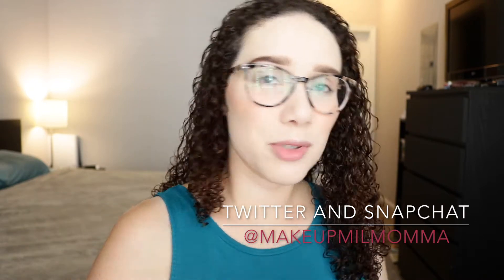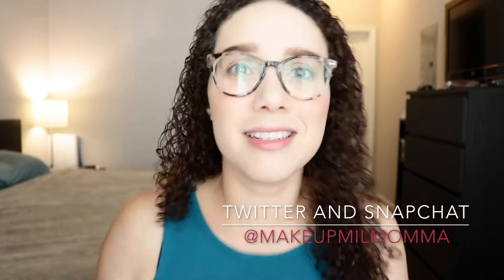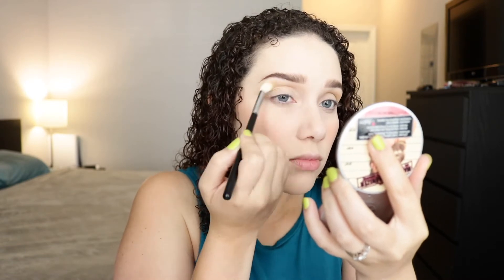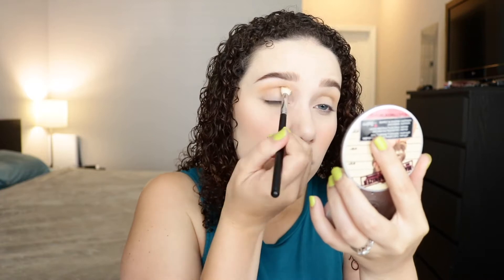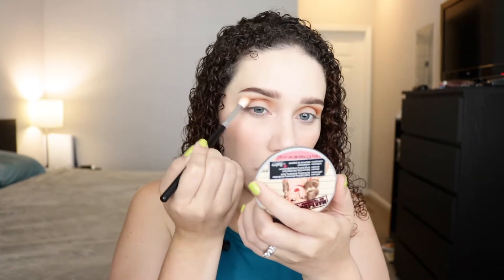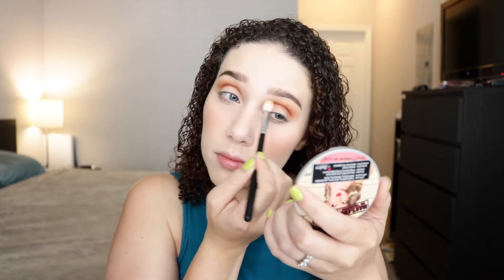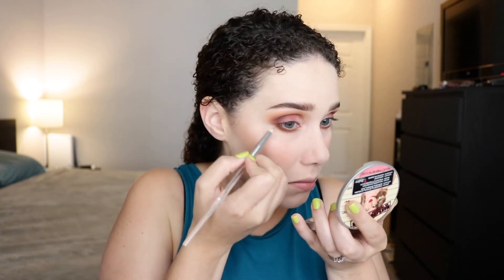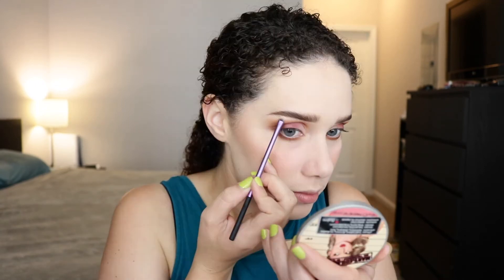EASY EYE WEEK | Anastasia Modern Renaissance | Look #1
Hi everyone!  This is day #1 of my Easy Eye Week featuring the Anastasia Beverly Hills Modern Renaissance Palette.  Days #2 and #3 will be coming on Wednesday and Friday.

Products Mentioned:

Anastasia Modern Renaissance Palette

What I’m Wearing:
Glasses - Eyebuydirect (Notting Hill)
Lips – Bite Beauty Amuse Bouche Lipstick (Honeycomb)

Ebates…Use it if you online shop!

♥Favorite Channels♥